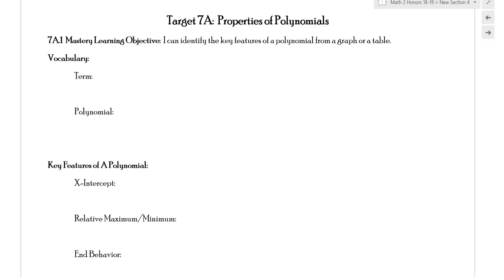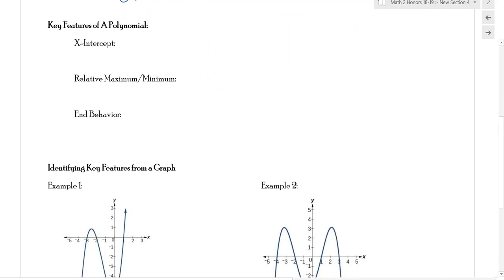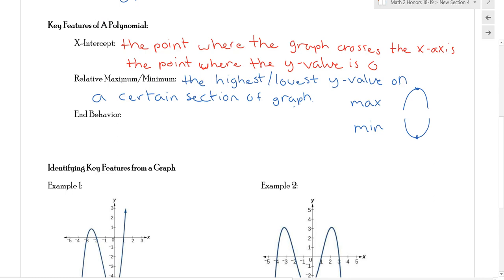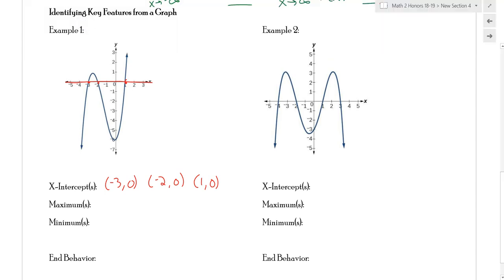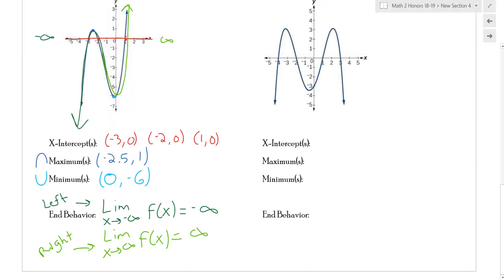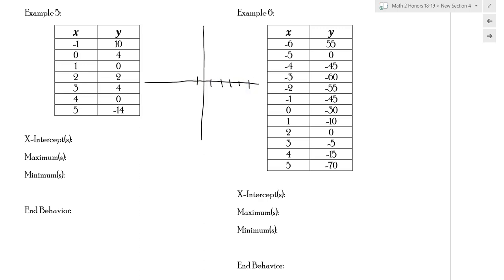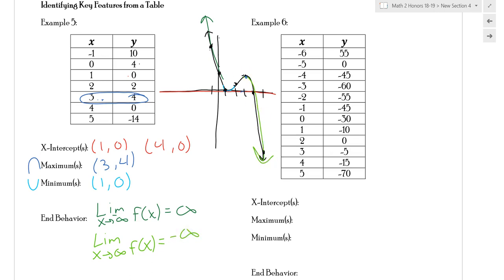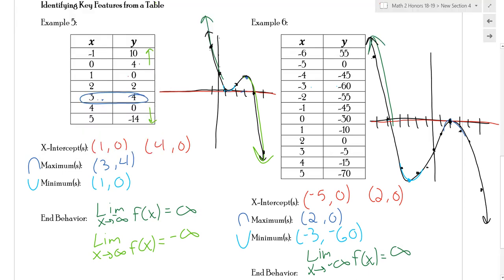Honors KC7 Target 7A.1